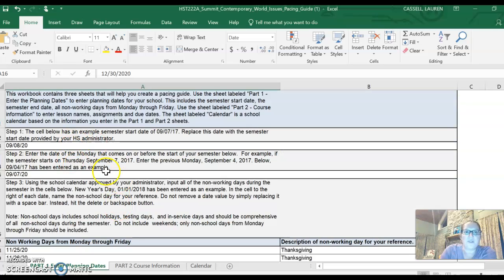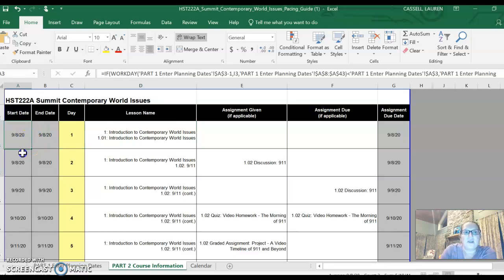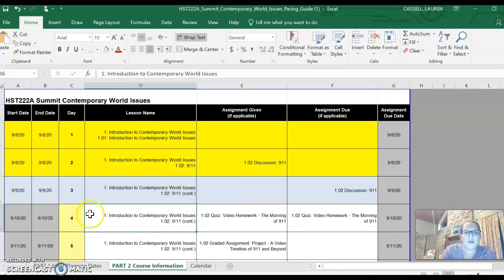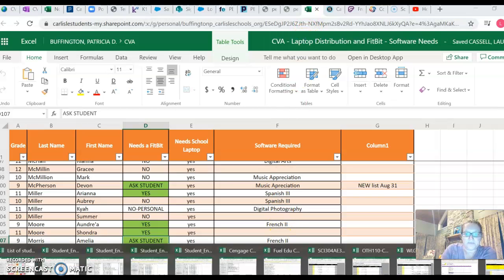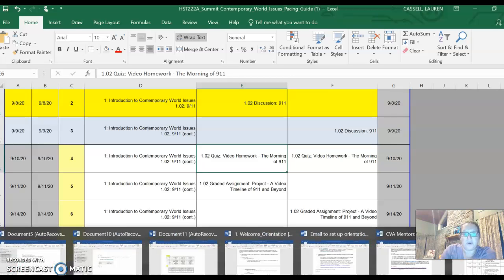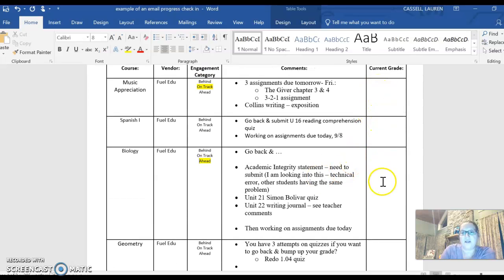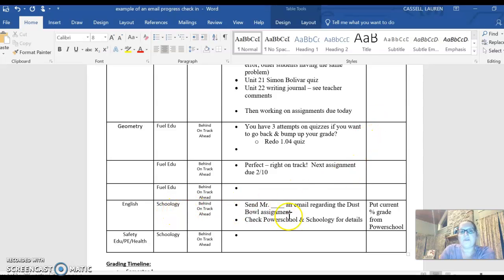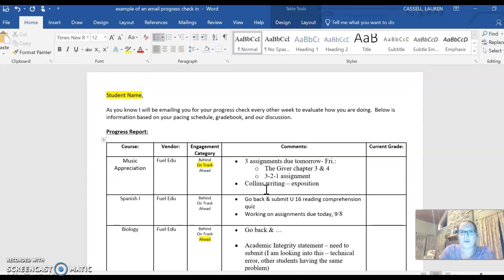Pacing Guide&Progress Monitoring